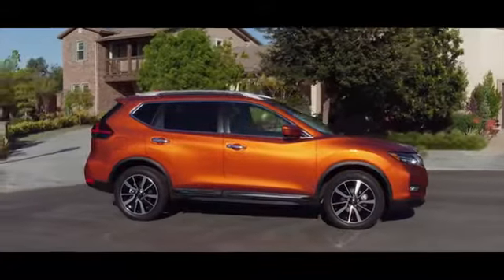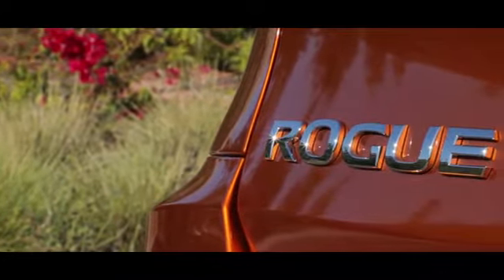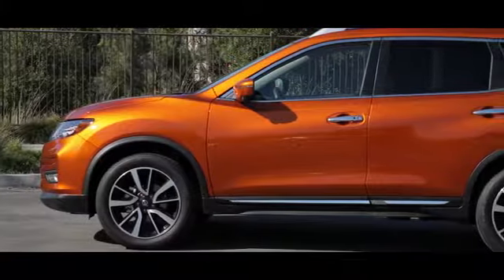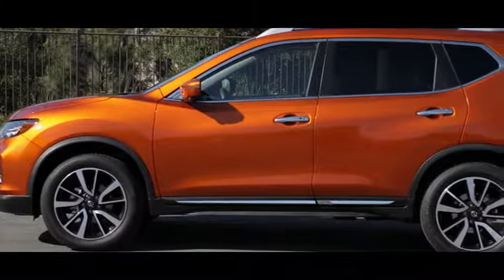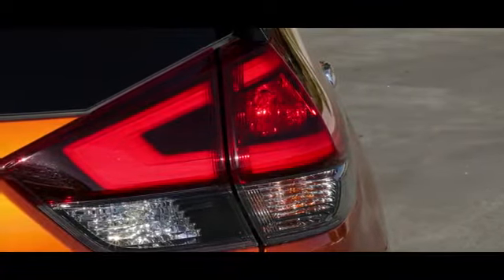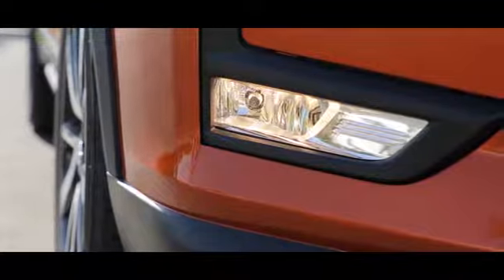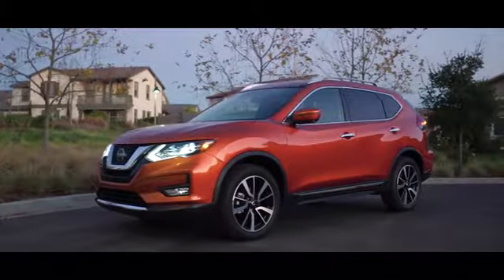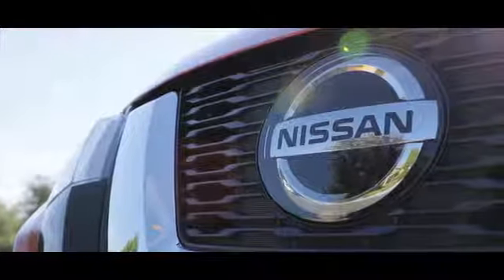Nissan Rogue Dealer Hacienda Heights CA | 2018 Nissan Rogue La Puente CA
2018 Nissan Rogue
Ross Nissan of El Monte proudly extends all of their services to residents of Hacienda Heights, CA. If you are in or around Hacienda Heights and you are looking for the premier service, selection, and prices on all new or pre-owned vehicle then you need to look no further than Ross Nissan of El Monte. The wonderful folks at Ross Nissan of El Monte are experts in all things automotive related and are capable of doing whatever needs to be done to get you in a new vehicle today. There may be another dealership in your area, but there is not a better dealership than Ross Nissan of El Monte. Do yourself a favor and make the trip over to Ross Nissan of El Monte  today to see why we are the premier dealer in the entire area.